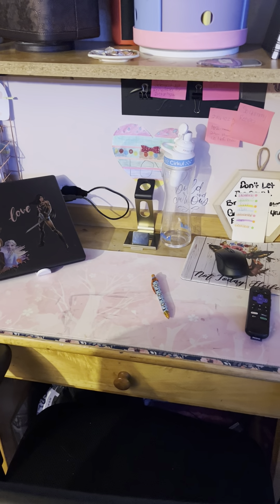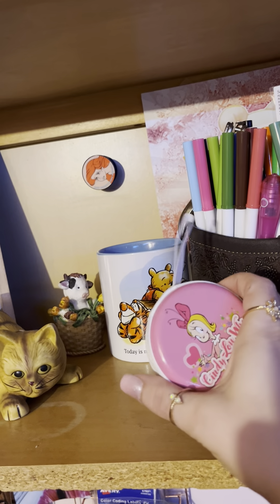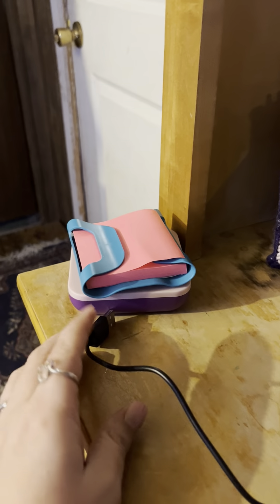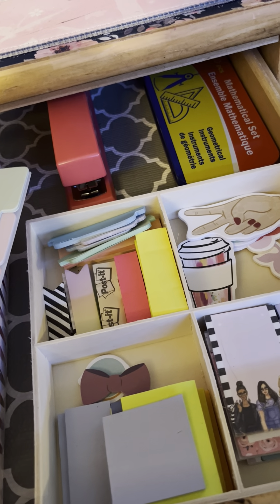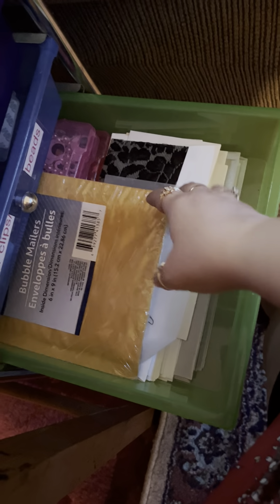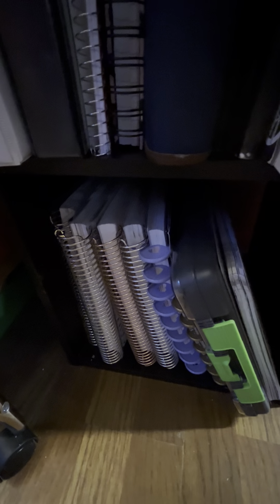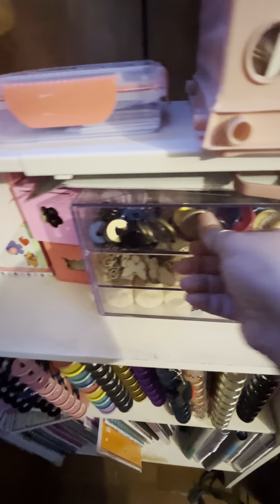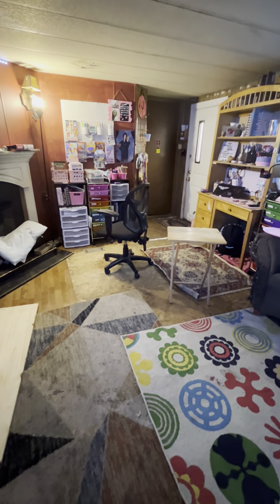Craft spot tour! 2023